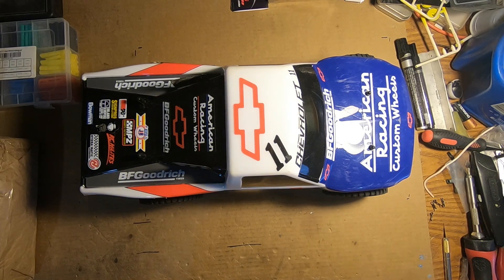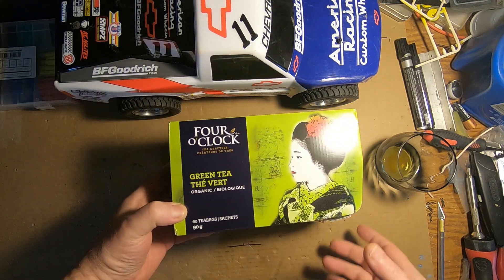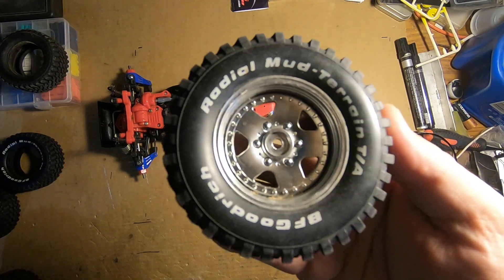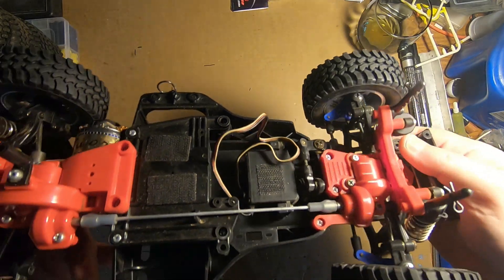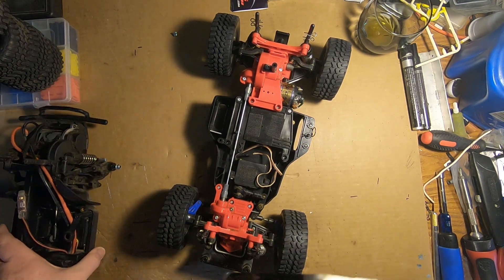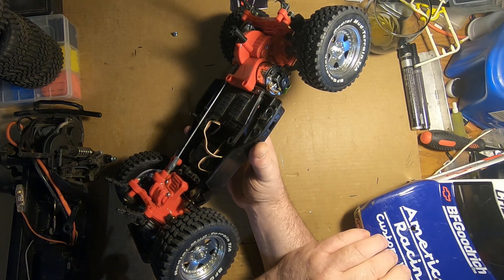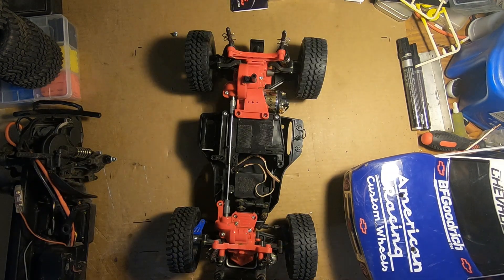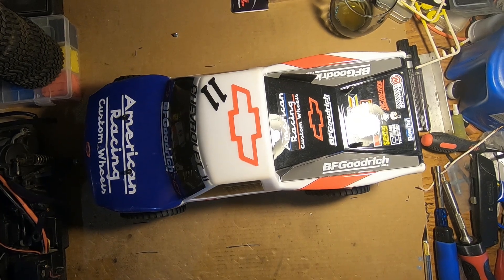A look at two of Tamiya's Chevy S 10's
Here my Tamiya Chevy S-10 tribute truck gets new sneakers.
A HUGE Shout Out to REX RC's!
I built this truck from parts as a tribute to the kit Tamiya once had out. The chassis came from Kevin of Madmustang RC and those tires, those beautiful tires came from Rex of REX RC's (dude, let me know what needs to be done), Thanks guys & please go check their channels!